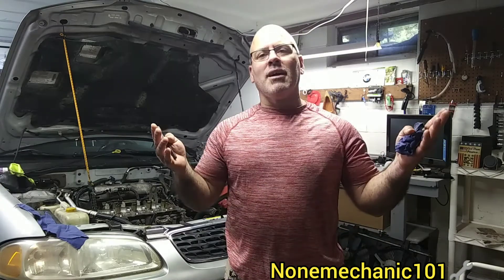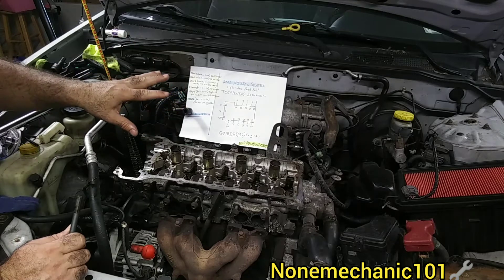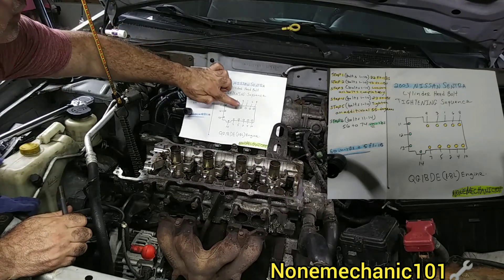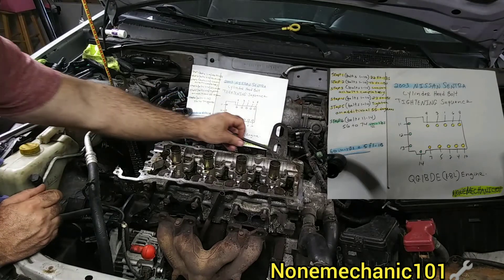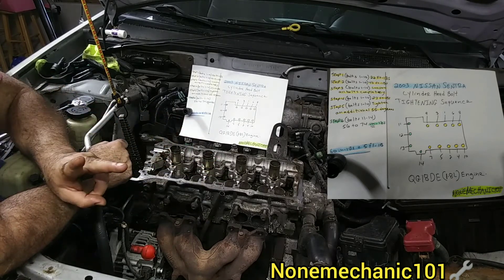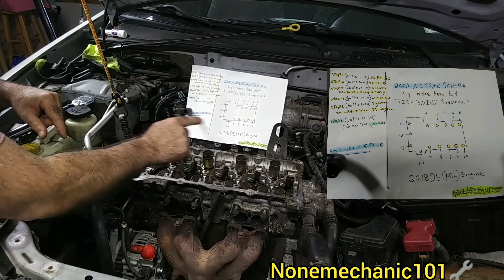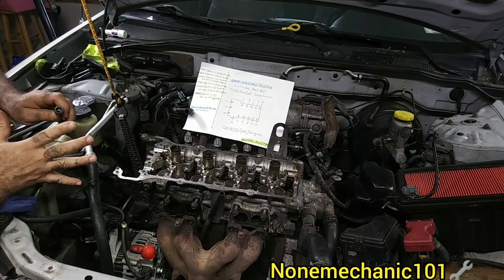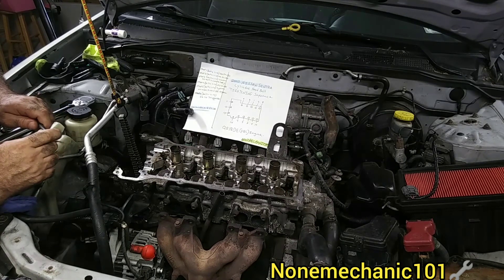2003 Nissan Sentra Cylinder Head Bolt Tightening Sequence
In this video I showing the Cylinder head bolt tightening sequence on a 2003 Nissan Sentra.

If this video help you out consider making a Donation. Thank You!